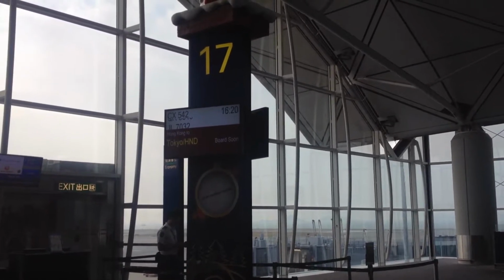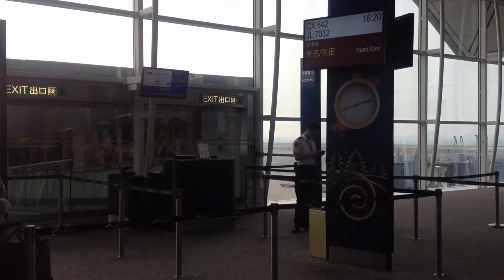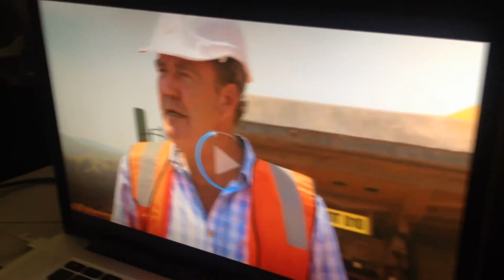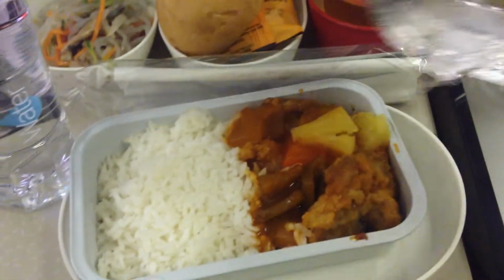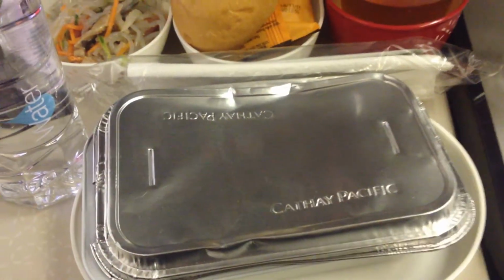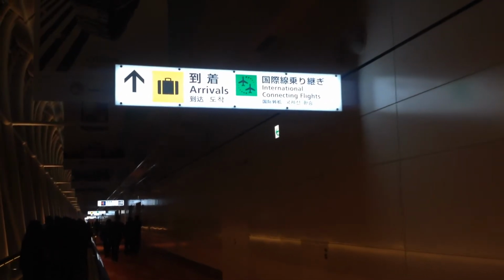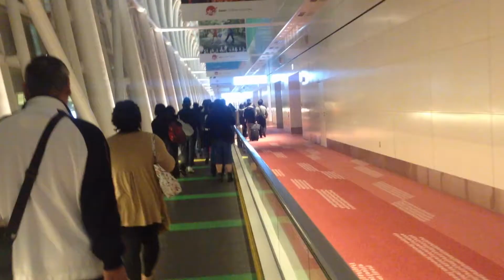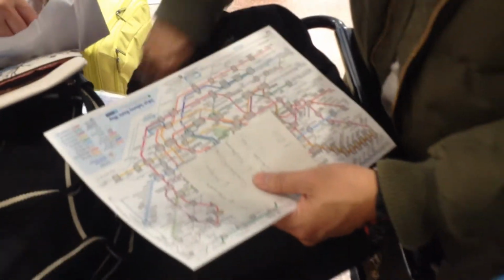2015 Asia Trip [2] : Hong Kong to Tokyo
Hi guys! This year's Asia trip will be amazing since I will be going to Hong Kong, Japan and 1 more country!

Flight info
Hong Kong to Tokyo (HND)
Flight code: CX 542
Flight company: Cathay Pacific Airways
Departure Date: 2015 December 7 (Sunday)
Departure Time: 4:20 PM (HK Time)
Arrival Date:  2015 December 7 (Monday)
Arrival Time: 21:05 (JP Time)
Duration: 3 hours 45mins